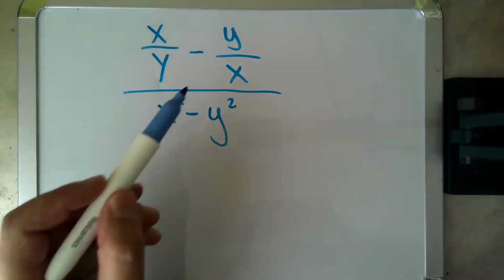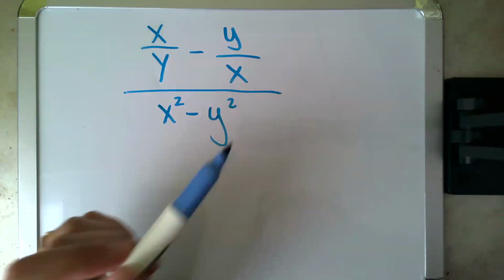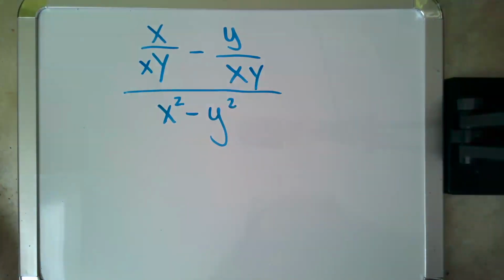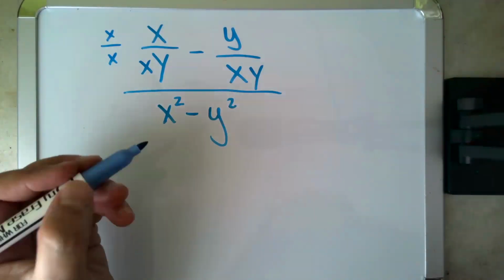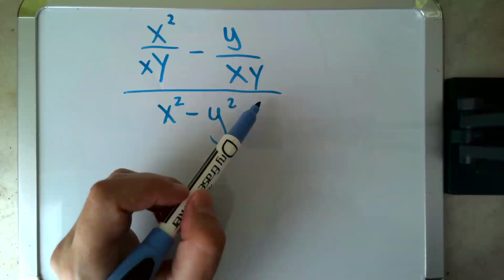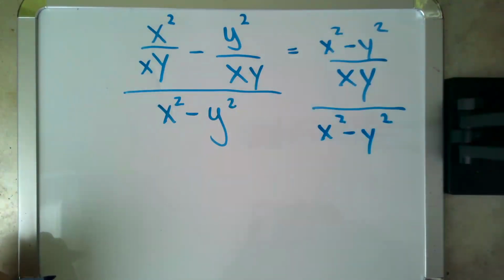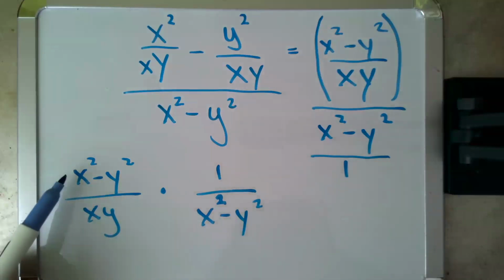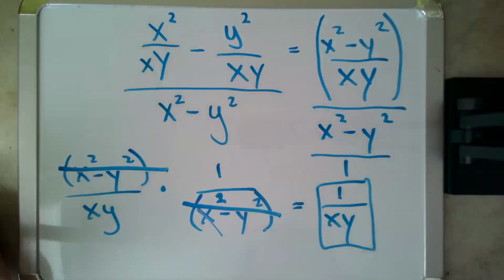Complex Algebraic Fractions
How to solve complex Algebraic Fractions.  Learn how to do subtraction with algebraic fractions that do not have common denominators.  Learn how to find a common denominator for algebraic fractions, then do subtraction, and then do division of algebraic factions by flipping and multiplying (multiplying by the reciprocal.  Learn how to multiply algebraic fractions, how to cross cancel during multiplication and simplify your result.